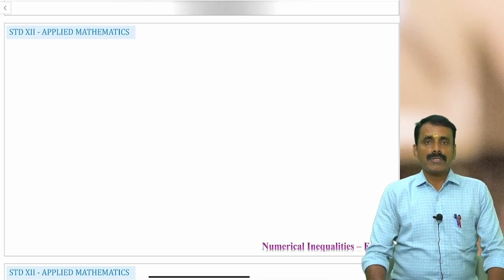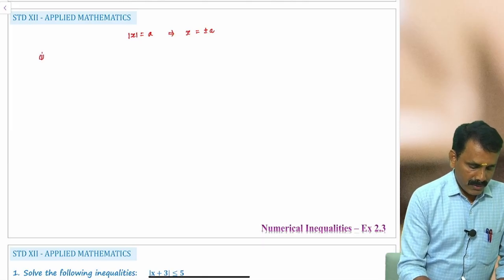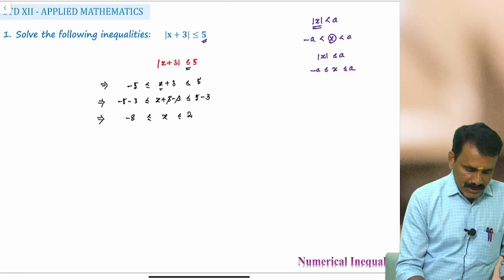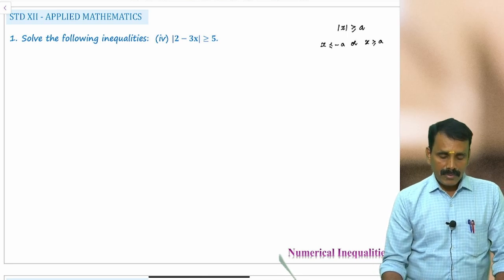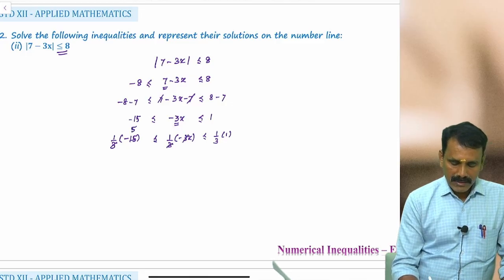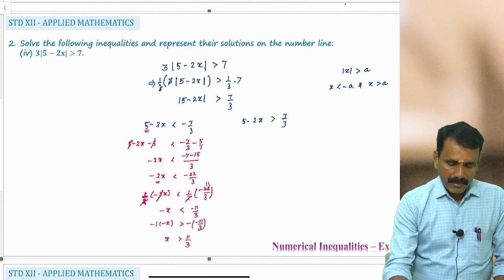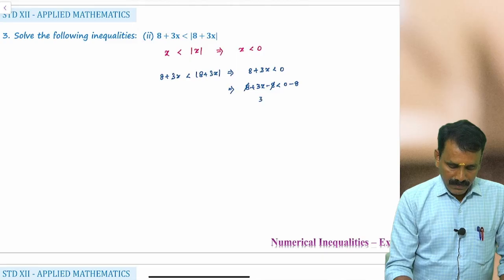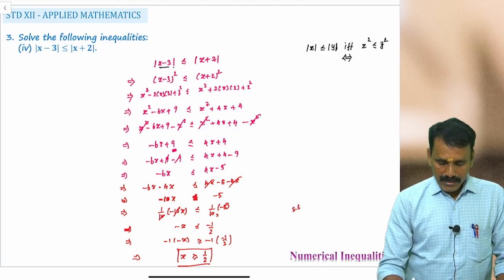Solutions of Linear Inequalities Involving Modulus Functions | Step-by-Step Explanation